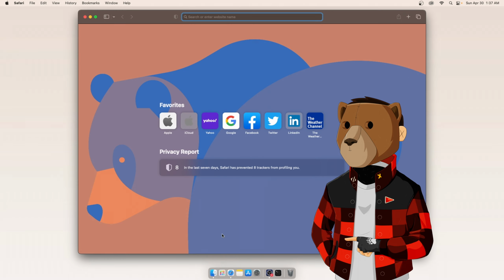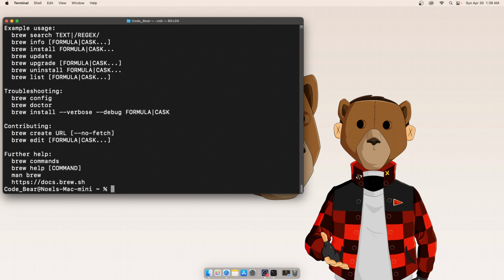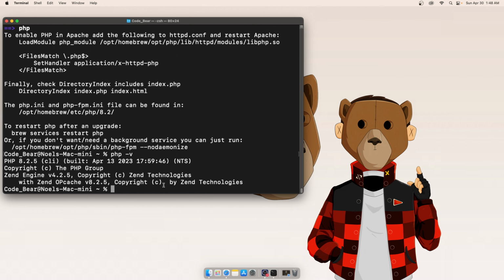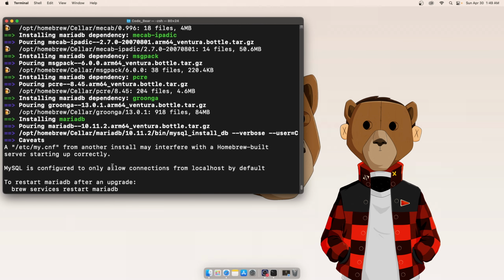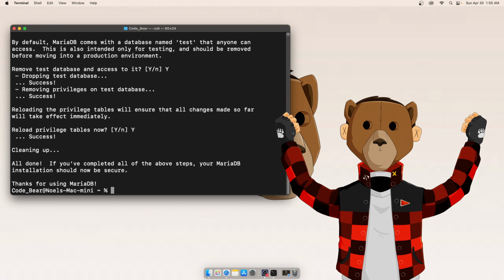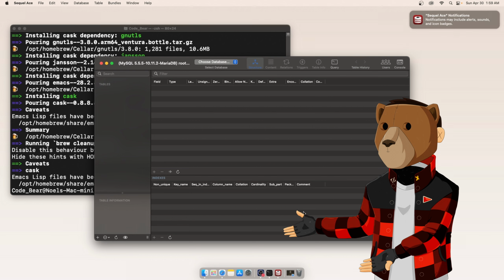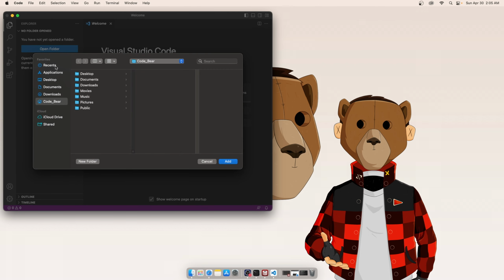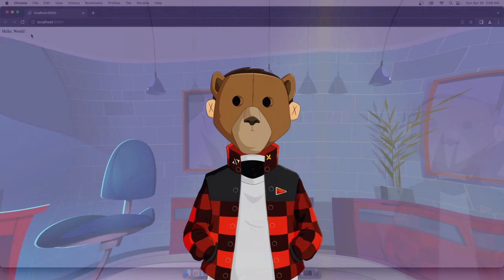Setting up Mac M1 M2 for PHP Web Development | Updated Guide [2024]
In this beginner-friendly coding tutorial, Code Bear walks you through setting up a local development environment for PHP and MySQL on your Mac. Using coding tools such as Homebrew, MariaDB, Sequel Ace, VS Code, and the Terminal, you'll learn how to install PHP and MariaDB and start up the MariaDB server. Code Bear also explains the advantages of using MariaDB over MySQL for computer programming. Follow along step-by-step and get your local development environment set up for testing your code before deploying it to production.

Timecodes
0:00 - intro to setting up a local development environment.
0:28 - Tools needed
1:11 - Installing Homebrew.
2:51 - Installing PHP using Homebrew.
3:12 - Verifying the installation of PHP.
3:31 - Advantages of using Mariadb over MySQL.
4:36 - Importance of taking a break
5:06 - Installing Mariadb using Homebrew.
5:53 - Starting the MariaDB server.
6:05 - Additional steps to configure and secure MariaDB.
8:04 - Installing Sequel Ace via homebrew.
9:16 - Setting up Code editor intro to VS Code
9:45 - Installing Visual Studio Code
10:26 - Test Code "Hello World!"